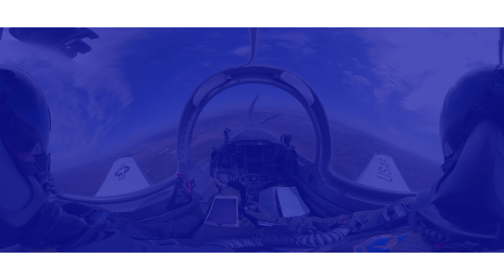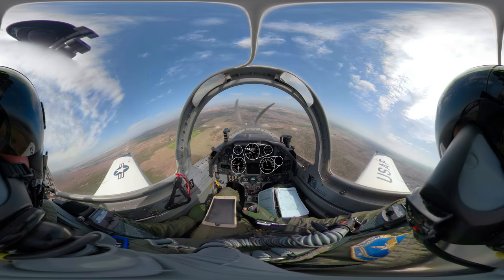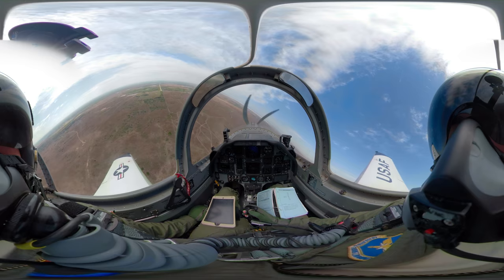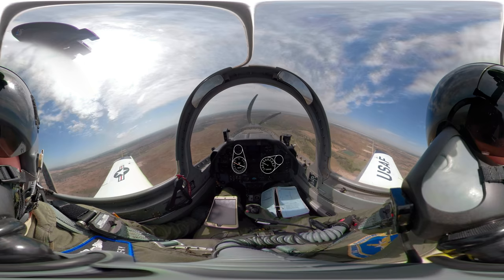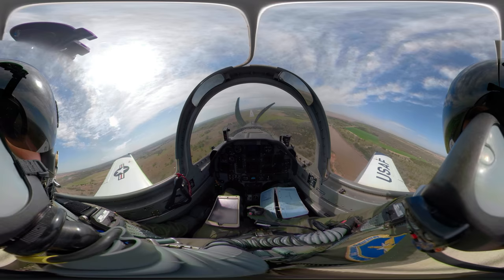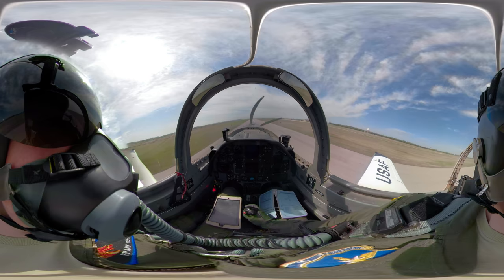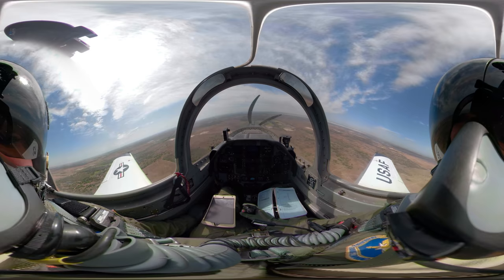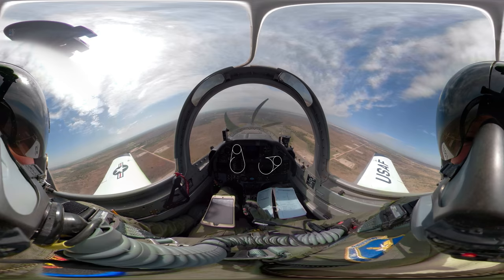FF1-7: Visual Straight-in Approach Procedures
How to Fly: a Straight In